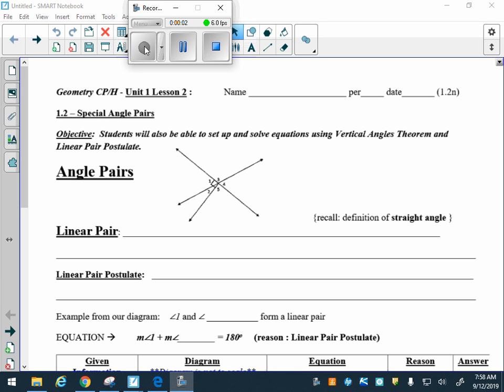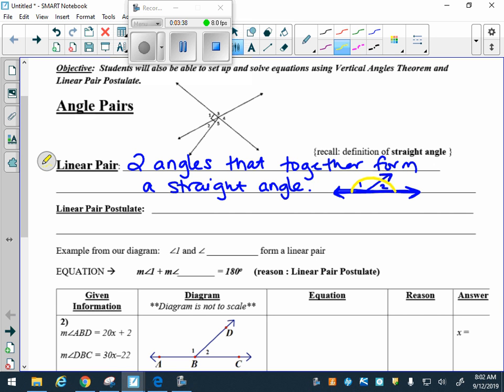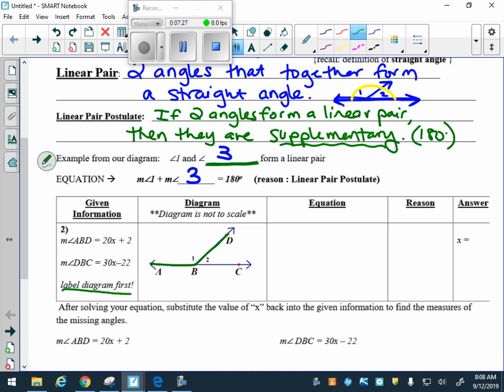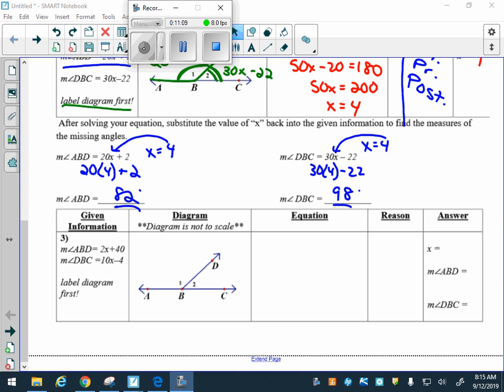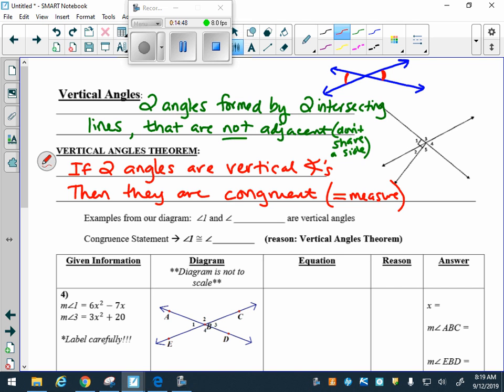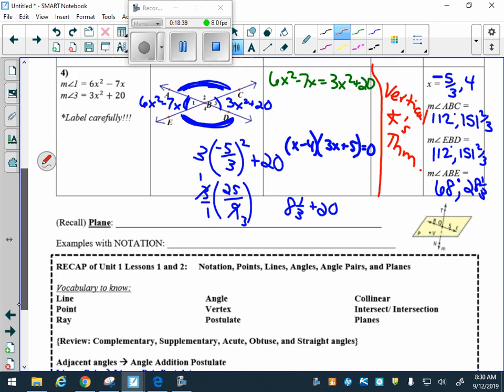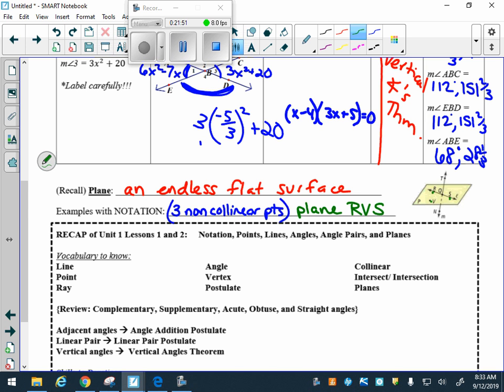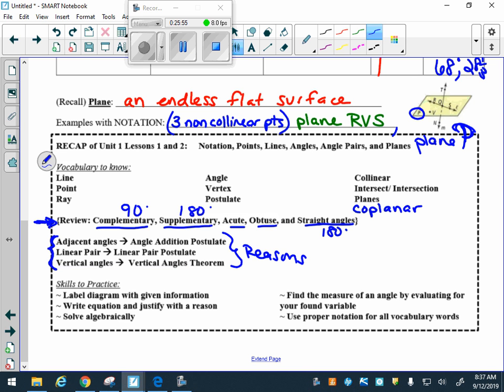1 2n Angle Pairs video lesson